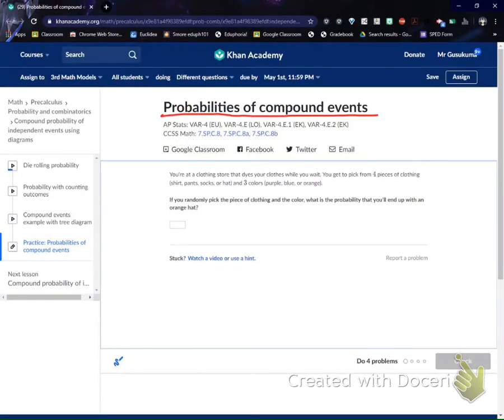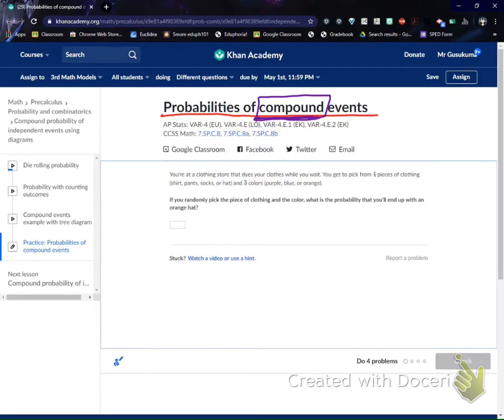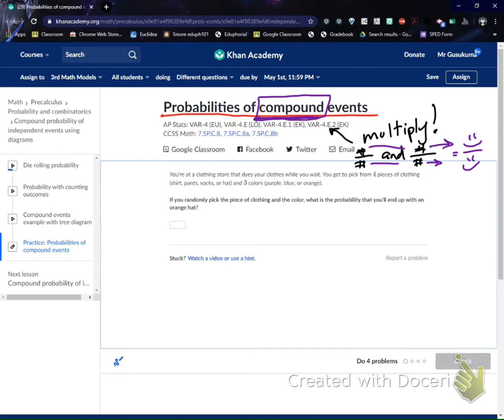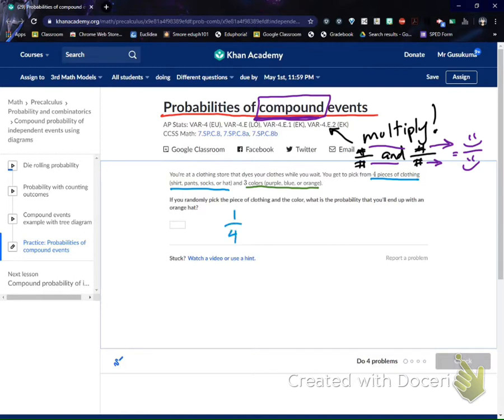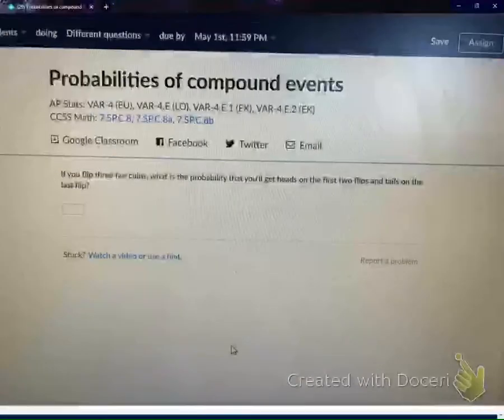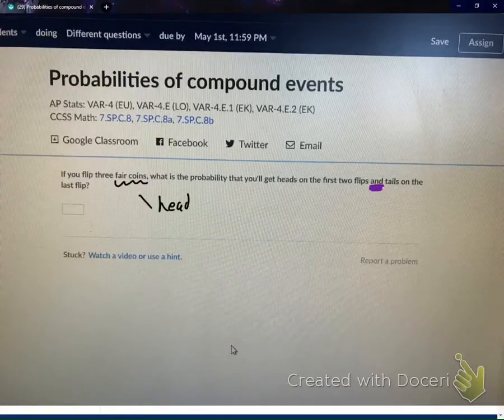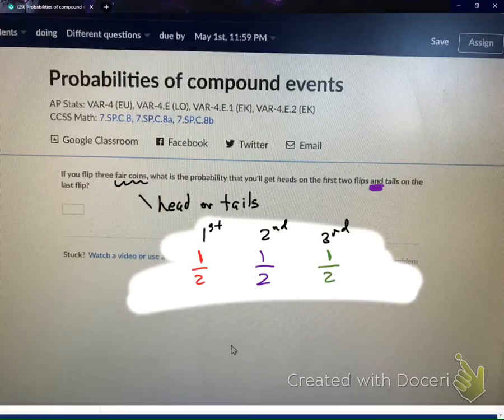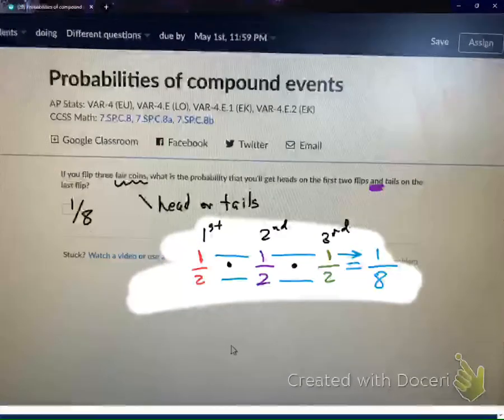Compound probability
Using practice problems from KhanAcademy as examples